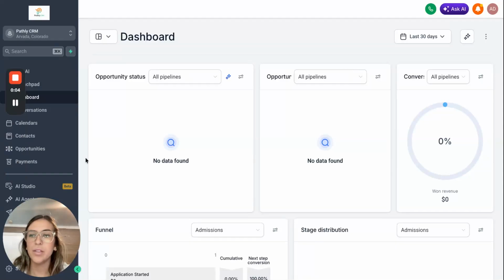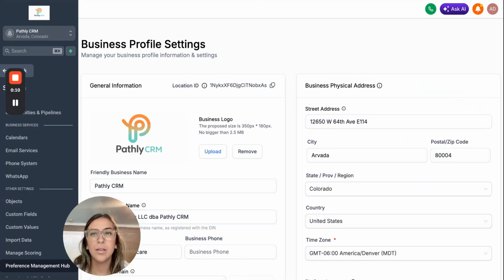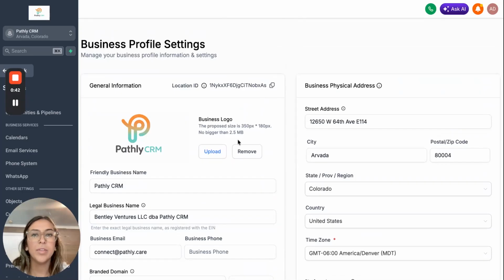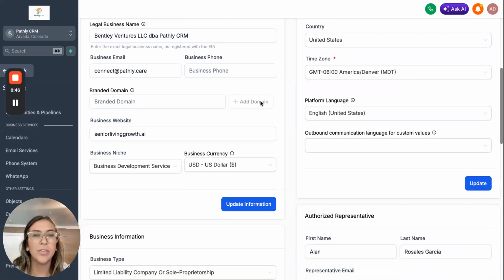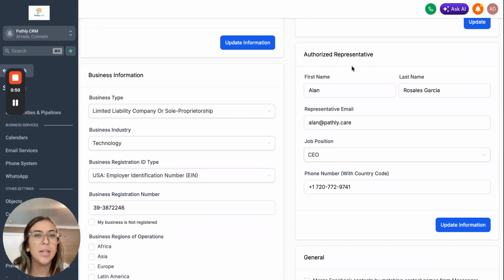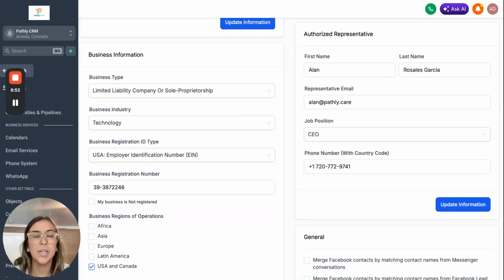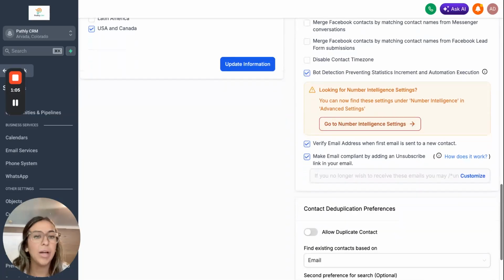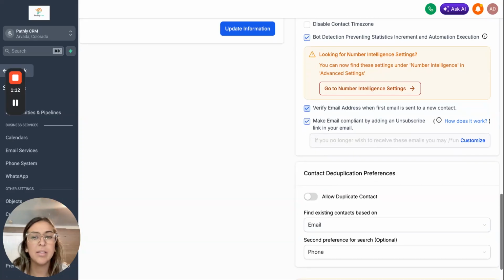Verify Business Profile Settings and Email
Learn how to verify your Business Profile settings and email in PathlyCRM to ensure your account is set up correctly and ready to communicate with your contacts.

In this step-by-step tutorial, I'll walk you through where to find your Business Profile settings, how to verify your business information, and how to confirm your email settings so you can send emails with confidence.